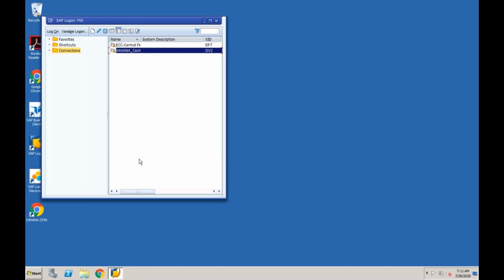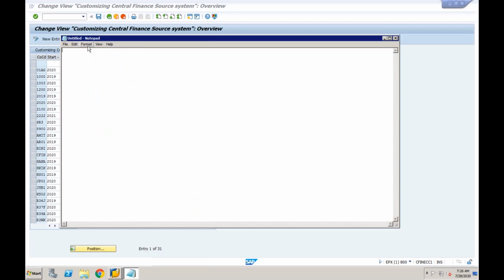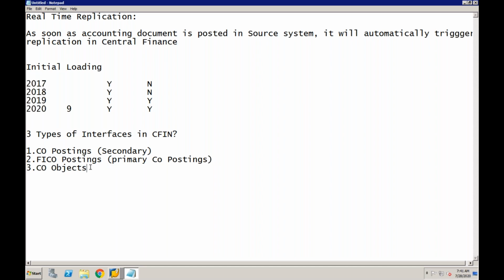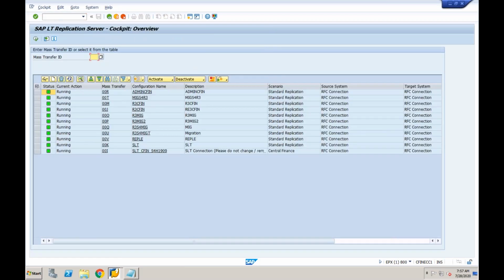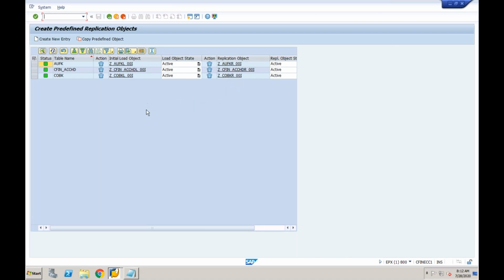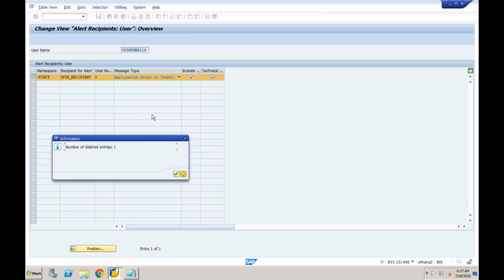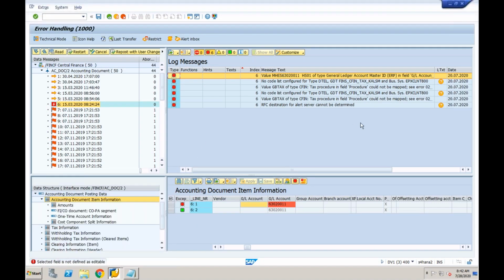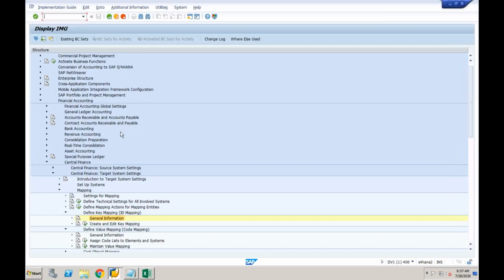3.Central finance setups source and SLT system